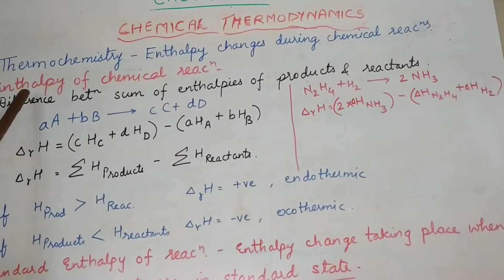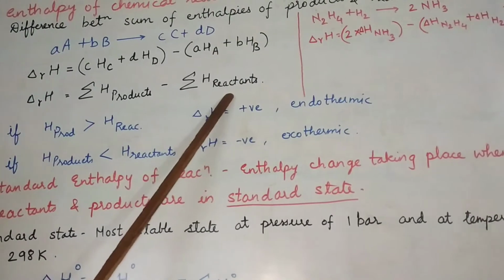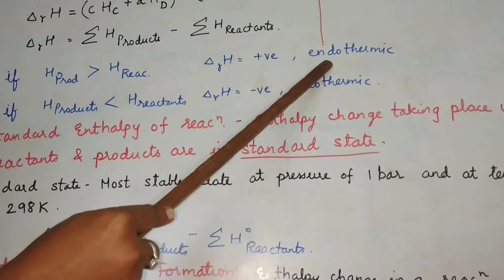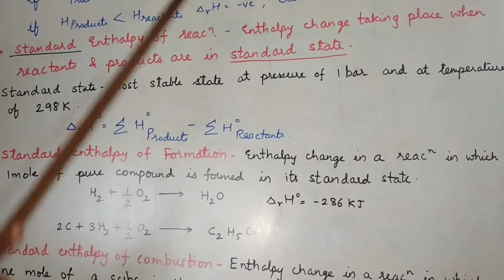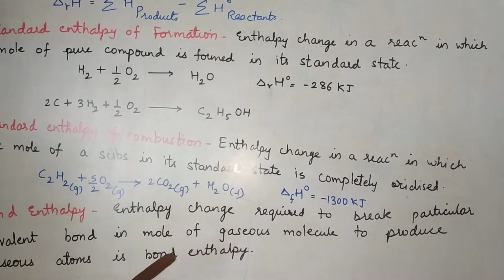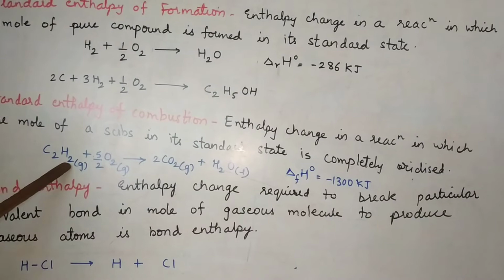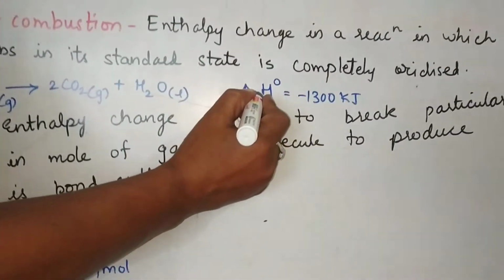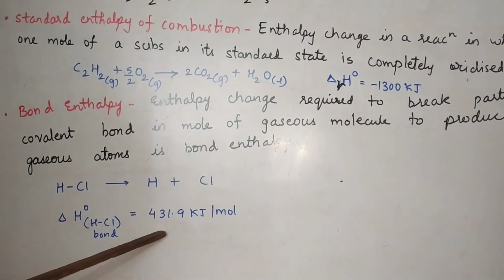12 chemical Thermodynamics 11